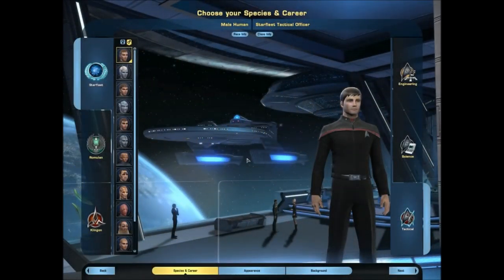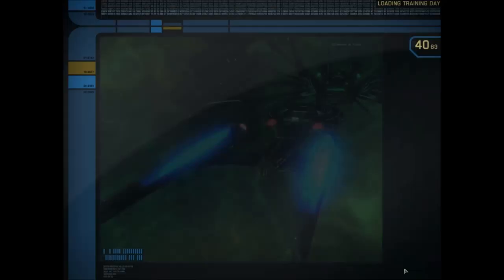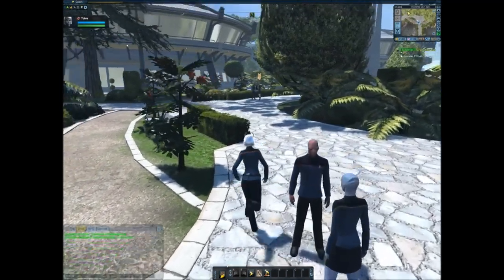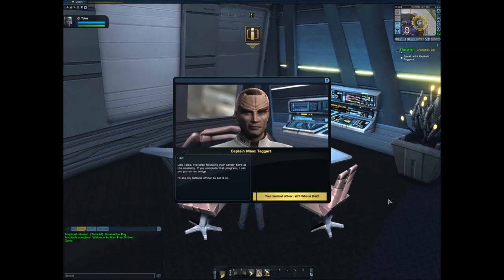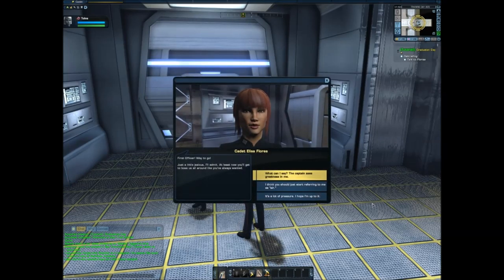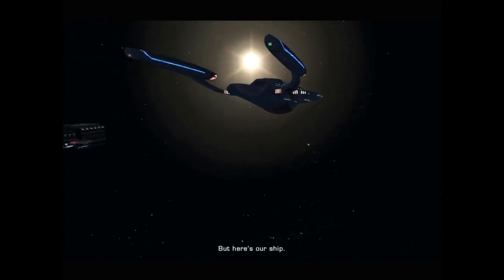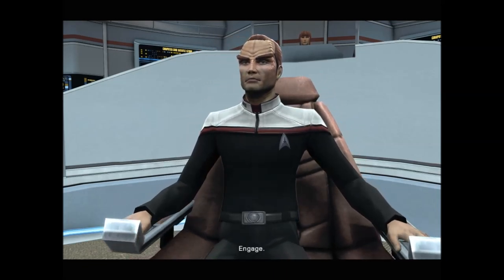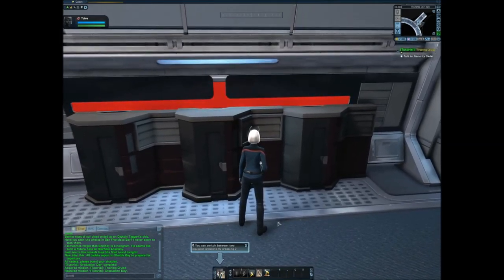Star Trek Online : Federation Tutorial Tactical Andorian Captain part 1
Video recorded 11/2014.

The 1st part of the Federation tutorial in Star Trek Online. Learn how to play a federation character.

Star Trek Online is a free to play MMORPG.